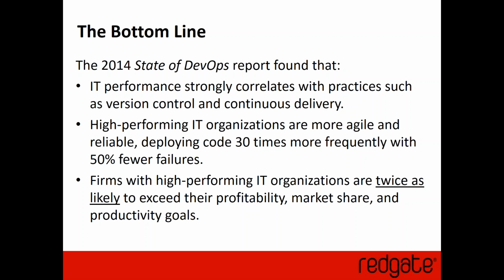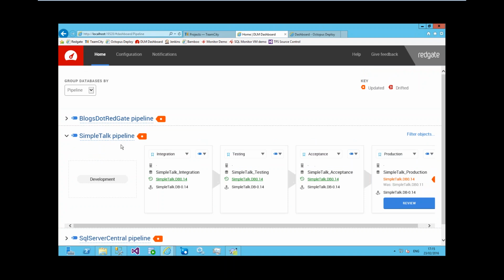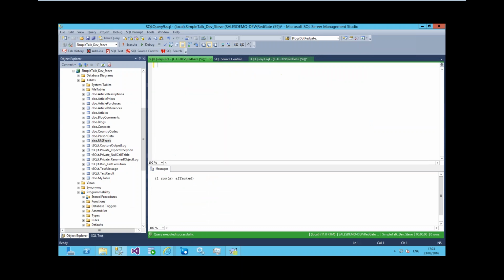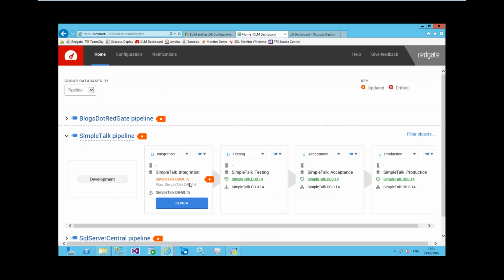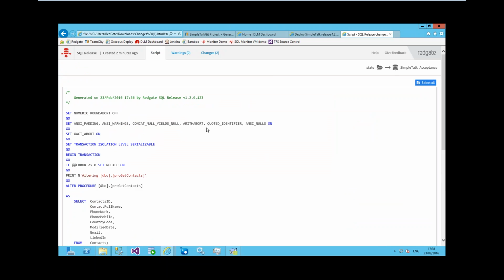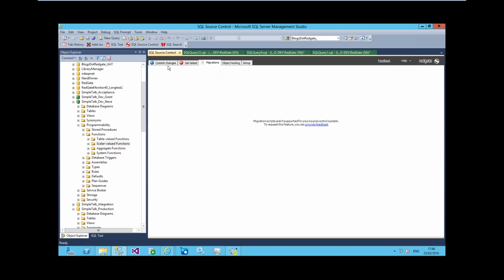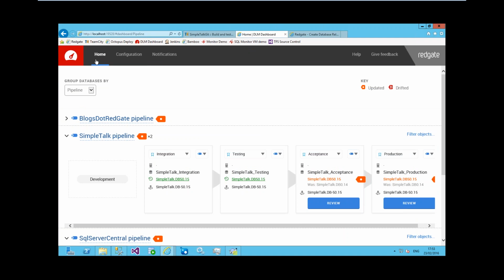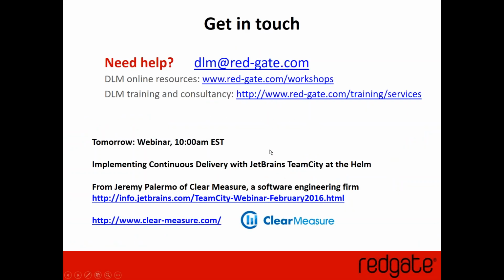Redgate DLM Demo (with Git, TeamCity, & Octopus Deploy)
Microsoft SQL Server MVP, Steve Jones, shows how Redgate’s DLM (Database Lifecycle Management) solution works to improve your database development and deployment processes.  In this webinar Steve demos how Redgate plugs into Git, TeamCity and Octopus Deploy. for more info.

See how to:
- Version control your databases from SSMS to track and understand changes
- Include your database in your Continuous Integration process to get quick feedback
- Automate your database deployment process to have safe, reliable, repeatable deployments

Steve demo’s the following Redgate tools:
-SQL Source Control
-SQL CI
-SQL Release
-DLM Dashboard

Steve Jones is the founder and editor of SQLServerCentral.com, a Microsoft SQL Server MVP, and over the last decade has written hundreds of articles for SQLServerCentral.com, SQL Server Magazine, and other industry sites.